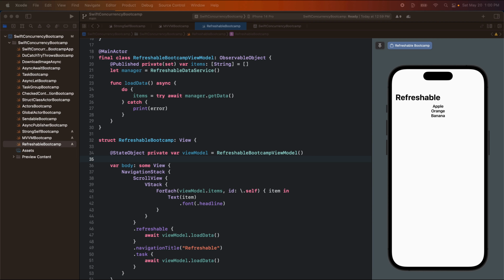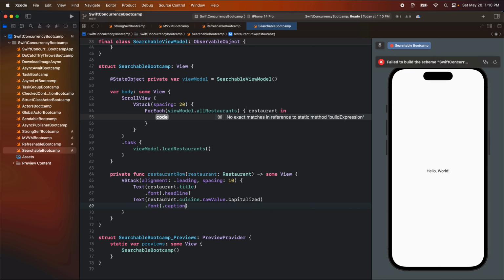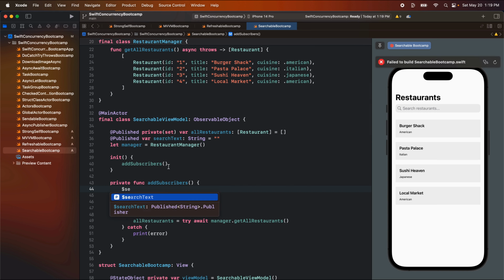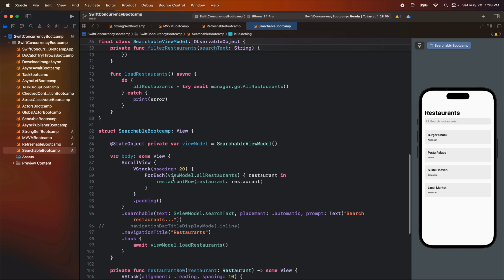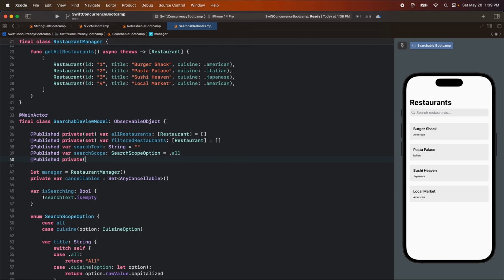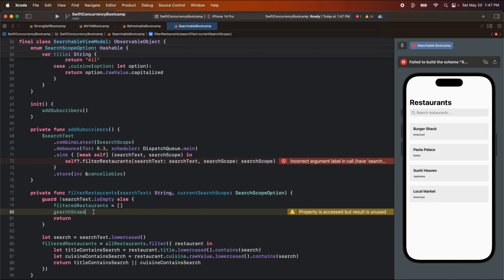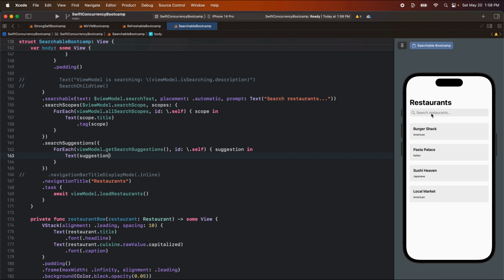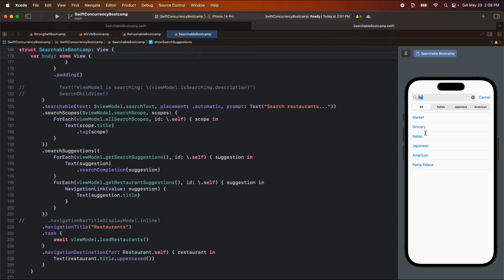How to use Searchable, Search Suggestions, Search Scopes in SwiftUI | Swift Concurrency #16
Learn how to effectively implement the Searchable, Search Suggestions, and Search Scopes modifiers in SwiftUI to enhance the search functionality of your iOS apps. Discover step-by-step instructions and best practices for integrating powerful search capabilities into your SwiftUI projects. Master the art of providing search suggestions and scoping your searches to deliver an intuitive and seamless user experience.

🤙 WELCOME BACK 🤙

00:00 Searchable
00:00 Intro
01:40 Welcome back!
10:55 Searchable
14:32 Search logic
19:57 Custom Search
21:36 isSearching
25:58 Search Scopes
34:18 Search logic for search scopes
39:03 Search Suggestions
40:23 Custom Search Suggestions
45:09 Custom UI for Search Scopes
46:41 Navigation Destinations
48:12 Navigation for Search Suggestions
50:44 Thanks for watching!